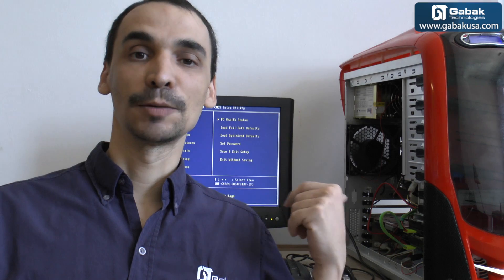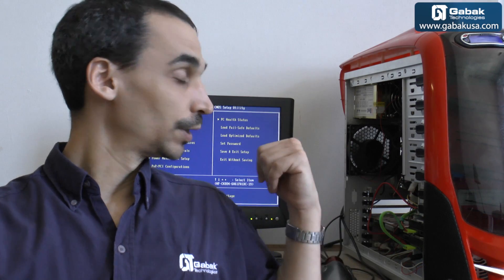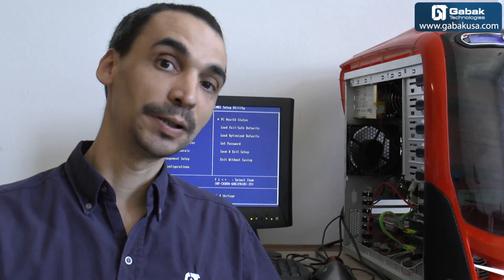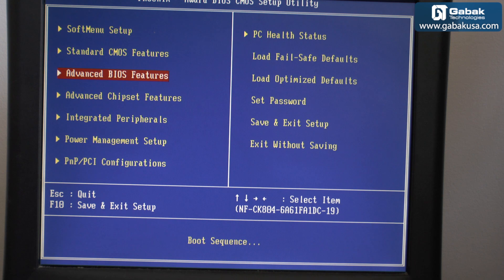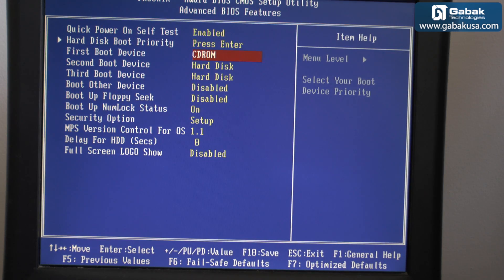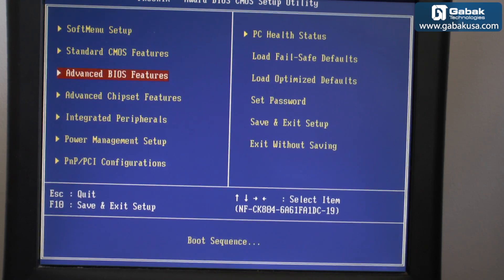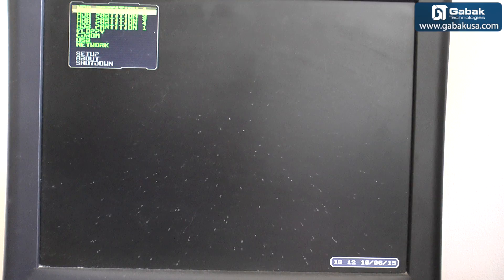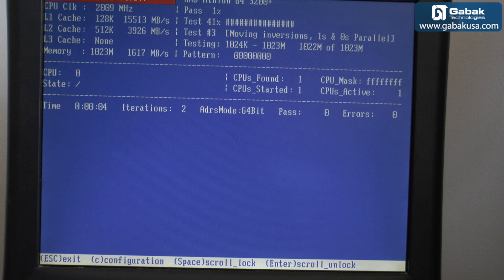how to boot up from usb when your BIOS does not have the option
Do you have an old computer? and you need to boot it up from your USB port any pen drive , with this small linux distribution called plop linux. Here I explain how to use it.

QUESTIONS?